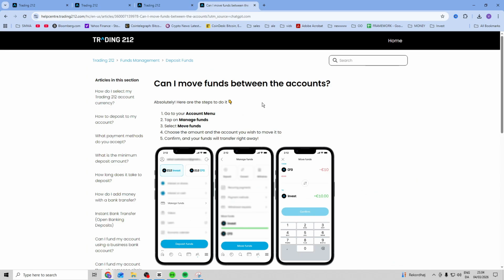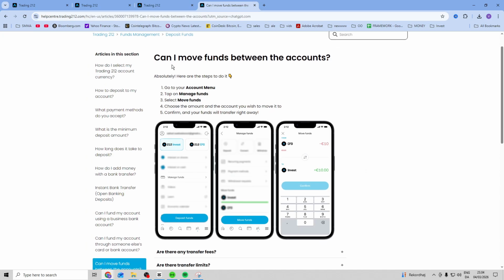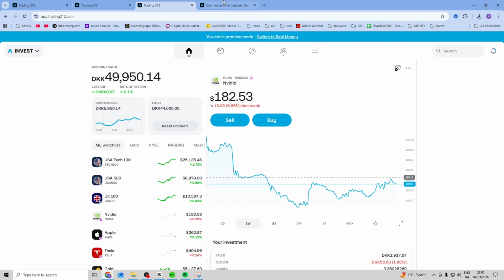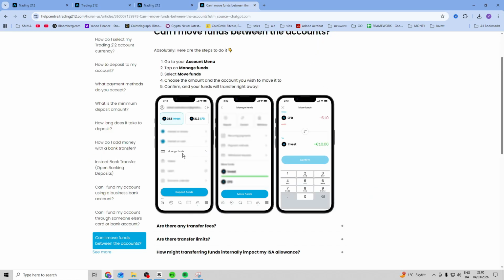How To Move Money From Trading 212 Invest To ISA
In this video I'll show you how to quick easy and fast learn how to transfer funds from trading 212 invest to your ISA. The method is very simple and clearly described in the video. Follow all of the steps & see how to move funds from trading212 to ISA